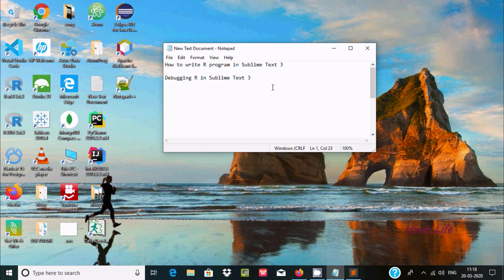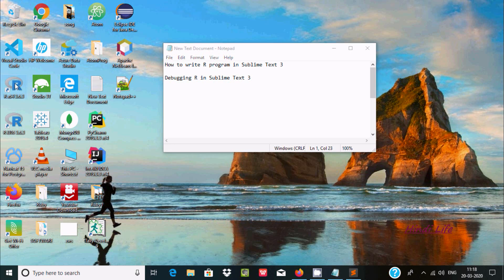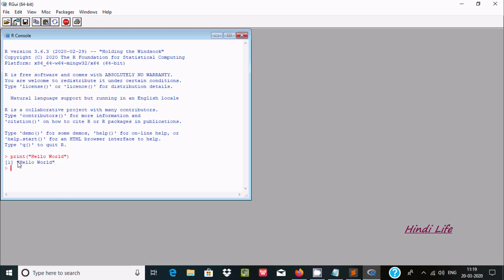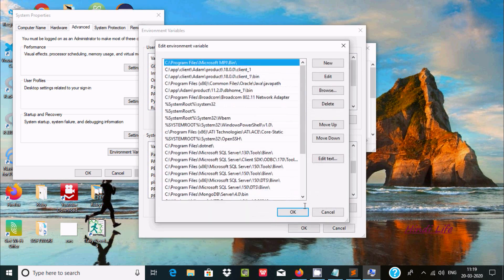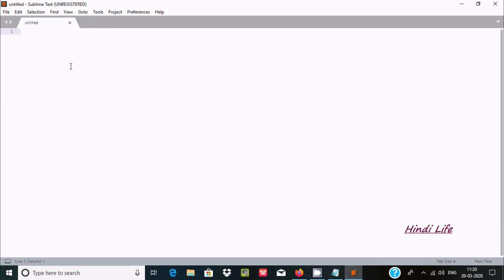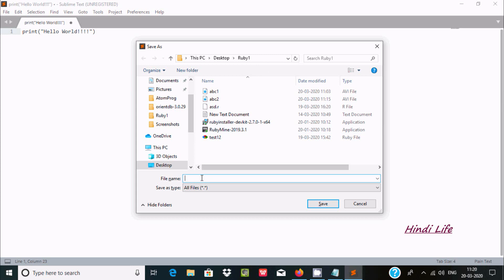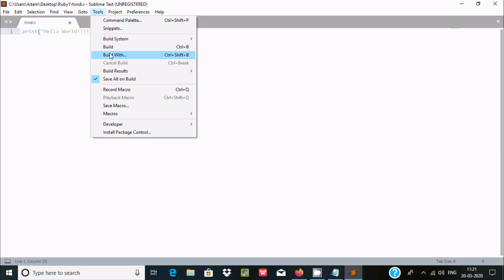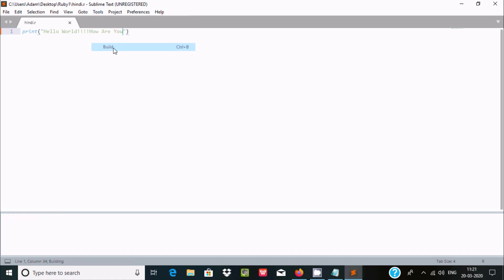How to use R in Sublime Text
run r in sublime text

sublime text 3 send code to r

sublime text 3 r-ide

sublime text r markdown

how to use r in sublime text 3